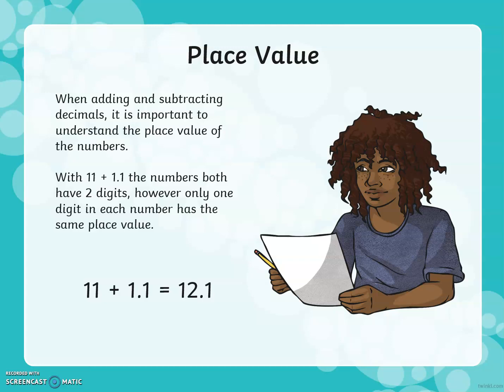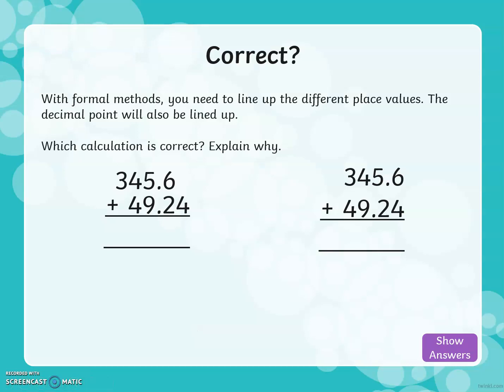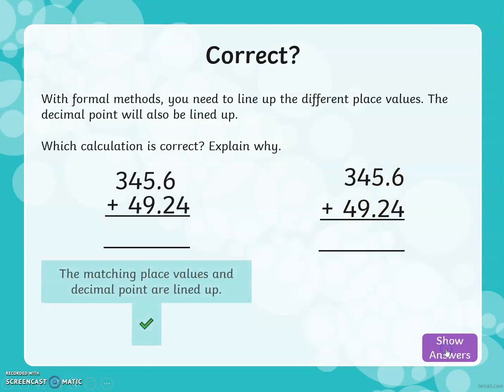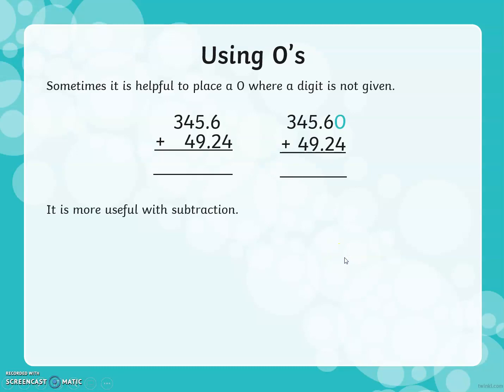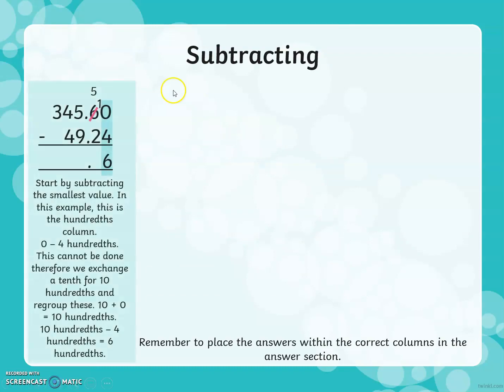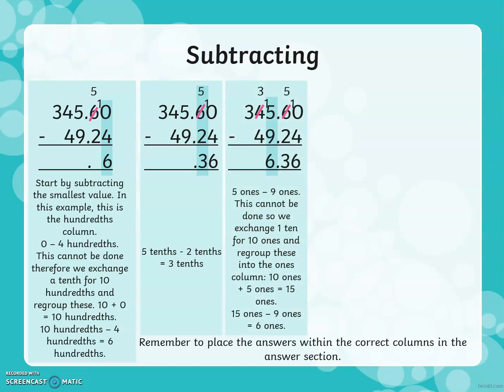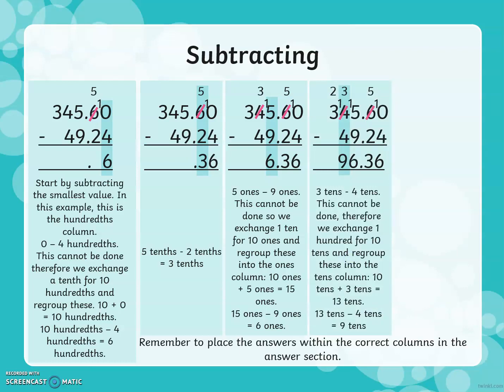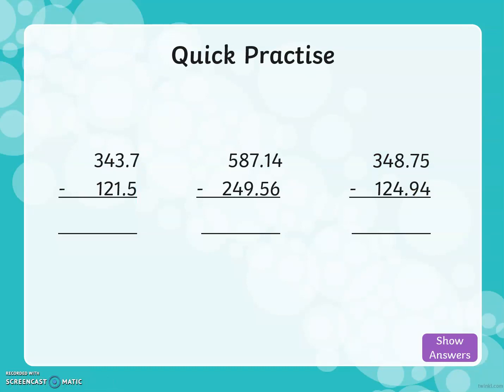Primary school Maths - Subtracting decimals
Blossom Tree Tutoring